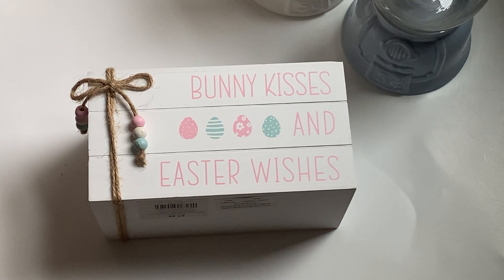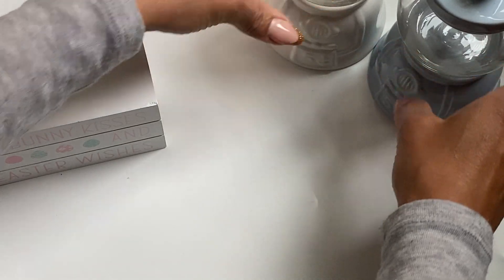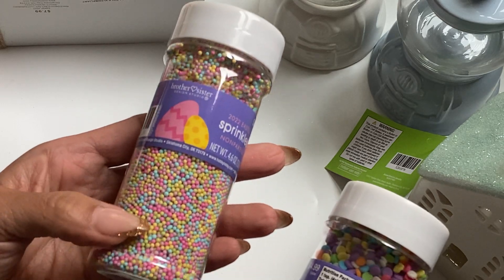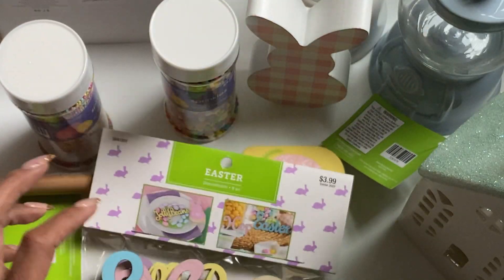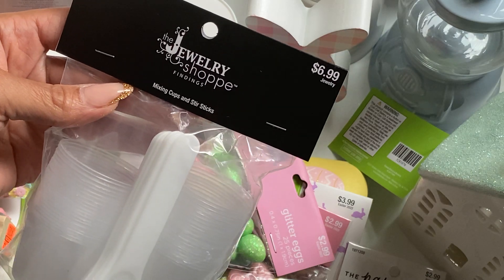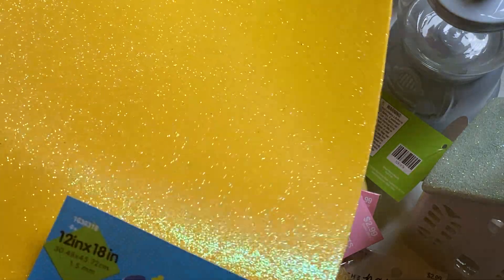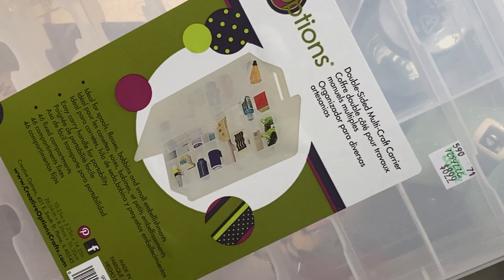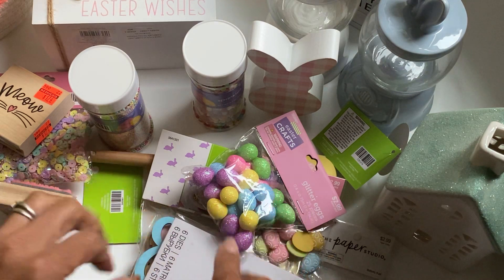HOBBY LOBBY HAUL - COME SEE!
**Highly Recommend**

Other Items you may like:
12x12 Craft Plastic Sheets / acetate
Victor Ruler / 18in

 Mailing Address
Sprinkled With Paper, LLC
Erica Fields
5200 Dallas Highway
Suite 200-246